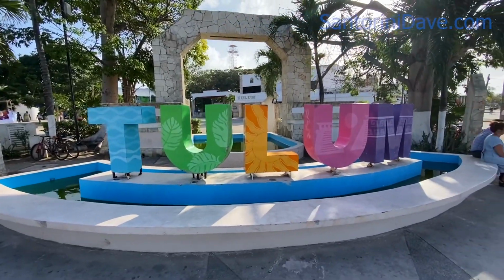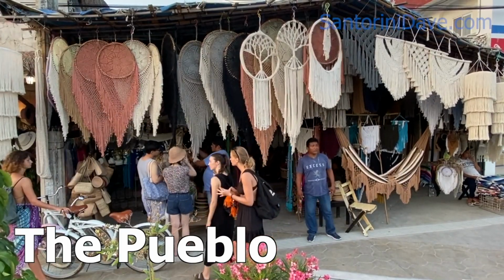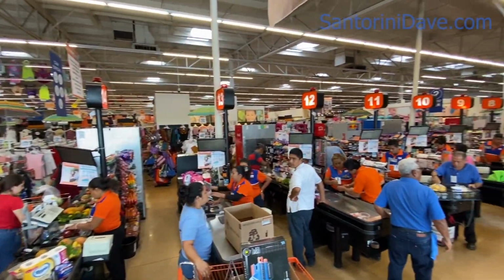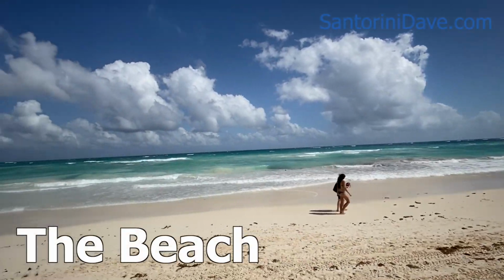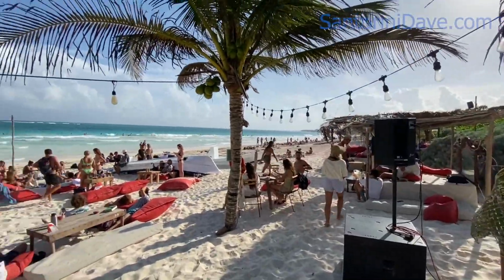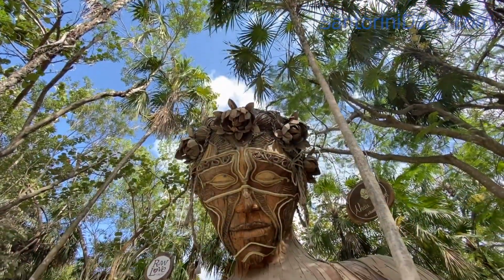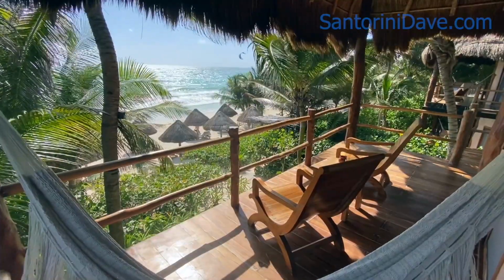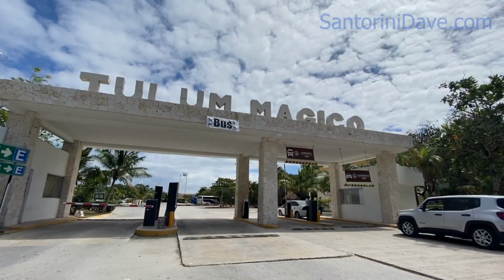Where To Stay in Tulum - MexicoDave.com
The best hotels & resorts in Tulum, Mexico plus overall orientation including beaches & beach clubs, restaurants, shopping, nightlife, cenotes, and tours.

00:00 Introduction
00:17 Map, Orientation
00:37 Tulum Pueblo : Tulum Beach
01:09 Tulum Pueblo, hotels, restaurants, biking
02:03 Banks and ATMs, markets,
02:25 Getting to/from Tulum Pueblo to Tulum Beach by taxi, bike, combi, walking
03:19 Tulum Beach
03:49 Along Tulum Beach Rd
04:00 North Tulum Beach
04:30 Tulum Beach Town zone
05:10 Middle Tulum Beach zone
06:00 South Tulum Beach zone
06:40 Surrounding areas, cenotes, lagoons
07:00 Sian Ka'an Biosphere
07:14 Visiting the Tulum ruins

MexicoDave.com is part of SantoriniDave.com, the internet’s most trusted independent hotel and travel website.

We are a small team of hotel and travel experts; our site began as a travel guide to Santorini but quickly expanded to Mykonos and most of the Greek islands. Recently we’ve broadened our scope to cover the best luxury, boutique, and family hotels and the best areas to stay and things to do in many of the world’s top destinations.

For more in depth vacation travel guides, hotel reviews, maps and itineraries

For every stayed hotel booking made through our site, Santorini Dave makes a donation to the wonderful charity GiveDirectly, which gives cash transfers directly to people living in extreme poverty.